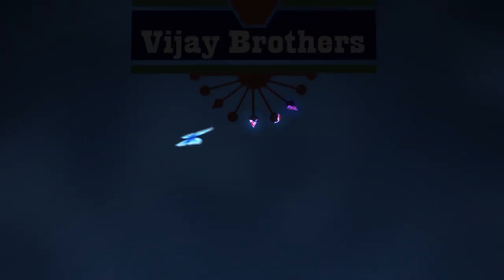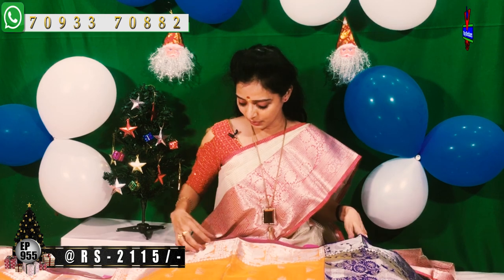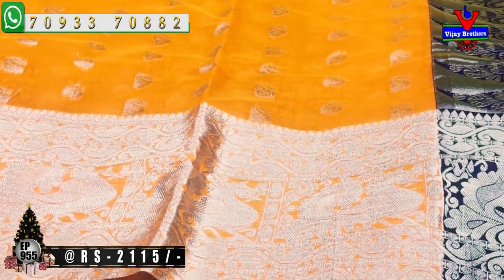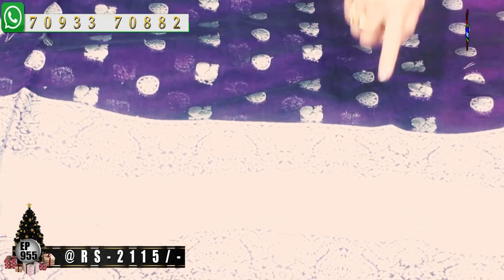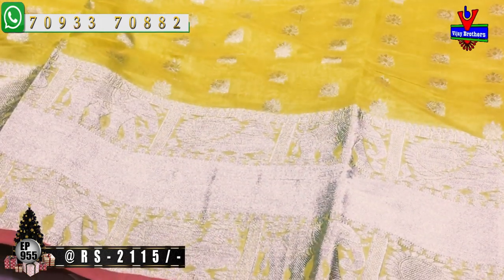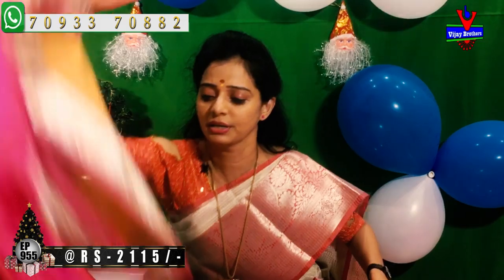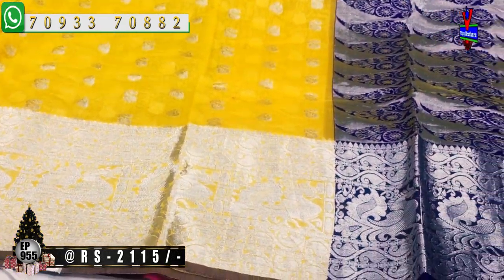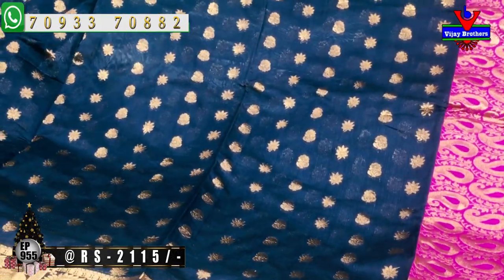Latest Collections In Chanderi Fabric Kanchi Border Designed Sarees | EP955 | 70933 70882